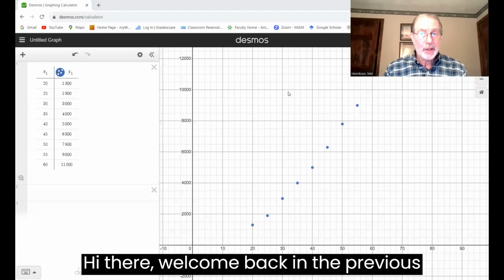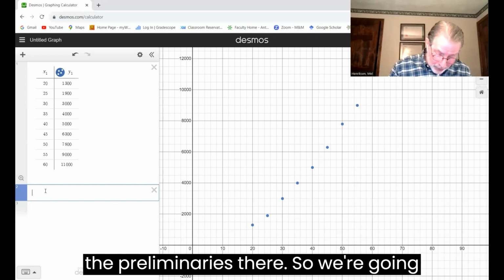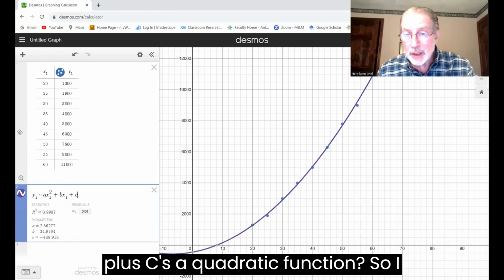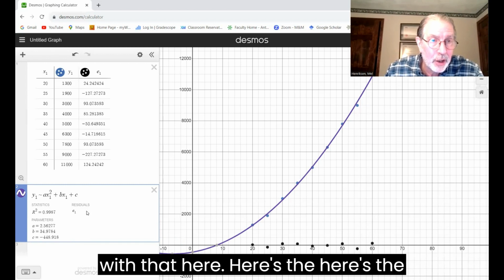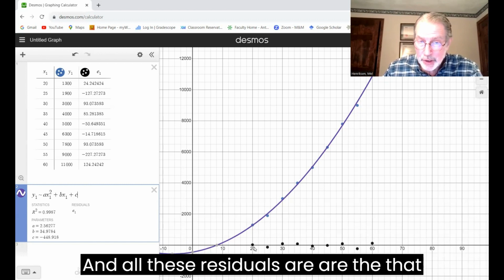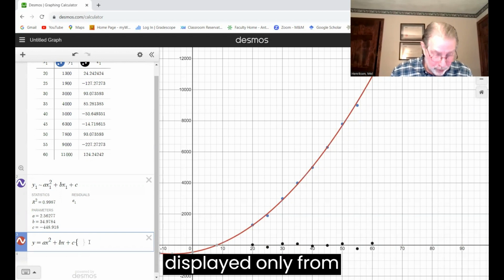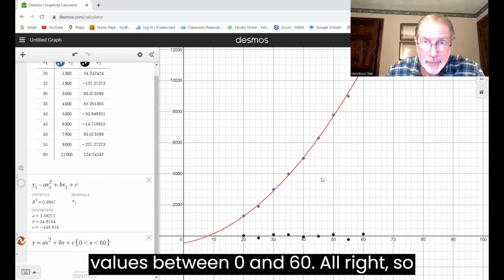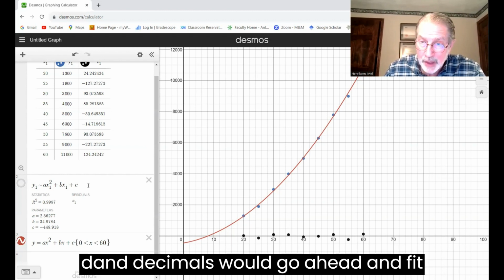Desmos Tutorial Non linear Curve Fit